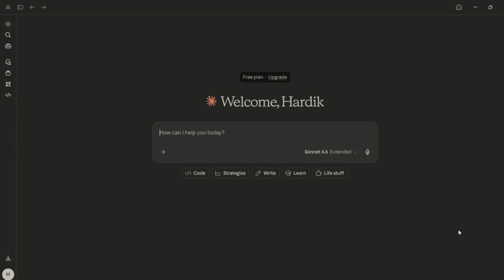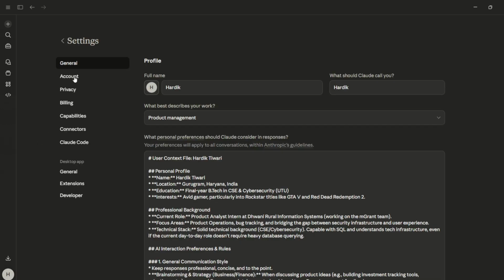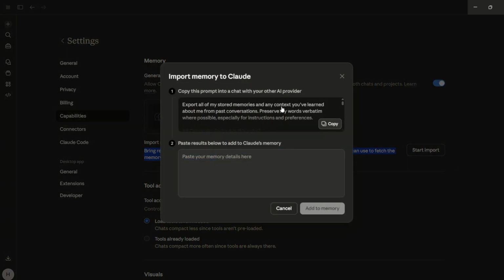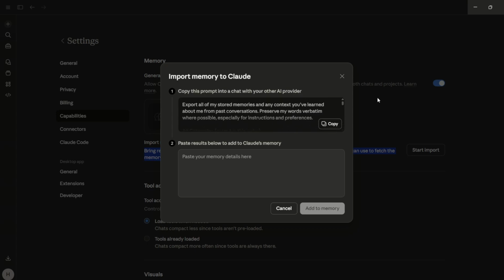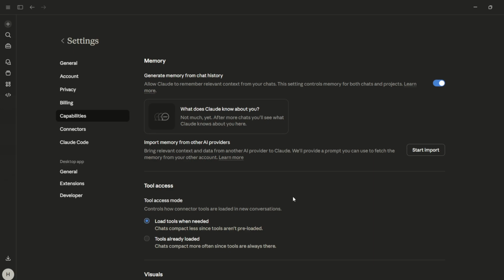How to Import Memory From Other AI to Claude: The Best Way to Transfer ChatGPT Data Fast (2026)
In this step-by-step tutorial, you will learn how to import memory from other AI to Claude completely for FREE. If you want to boost your productivity by instantly transferring your personalized profile, custom instructions, and project history from ChatGPT or Gemini directly into your new Anthropic workspace, this guide will show you exactly how to get started quickly.

Claude AI by Anthropic has officially solved the biggest frustration of switching between different artificial intelligence platforms with its massive 2026 memory update. In the past, if you wanted to migrate to Claude, you had to start completely from scratch. You would spend hours or even weeks repeatedly typing out your preferred writing tone, your professional background, your formatting rules, and the specific details of your ongoing projects. Now, with the revolutionary built-in "Import Memory" feature, you can automatically extract your entire cognitive profile from ChatGPT, Google Gemini, or Microsoft Copilot and paste it directly into Claude in less than two minutes.

In this video, you will learn:
• What the new Claude memory import feature is and exactly how it securely transfers your data
• The exact step-by-step process to navigate to Settings and open the Capabilities menu
• How to generate the official Anthropic extraction prompt directly inside your Claude account
• Pasting the prompt into ChatGPT or Gemini to force the AI to dump your personalized context
• Understanding the raw code block format that contains your tone, preferences, and project history
• How to safely review, edit, and delete specific memory lines before finalizing the transfer
• Pasting your extracted data back into Claude and clicking the Add to Memory button
• Why this built-in feature is vastly superior to manually typing out your system instructions
• How Claude intelligently processes the imported text and updates your profile within 24 hours
• Tips to improve productivity by combining imported memories with project-specific instructions

Importing memory from other AI to Claude allows developers, writers, and busy professionals to automate their onboarding process, safely migrate proprietary workflows between platforms, flawlessly maintain their preferred brand voice, and drastically speed up daily productivity without ever having to re-educate their virtual assistant.

This tutorial is perfect for:
• Professional users who are migrating their daily workflow from ChatGPT to Anthropic
• Writers and marketers who need Claude to instantly understand their highly specific brand tone
• Anyone completely tired of typing out their life story every time they start a new AI chat
• Power users exploring advanced Claude AI personalization and cognitive memory features
• Teams who want to seamlessly port their established AI context into a brand new workspace

Benefits of transferring your AI memory to Claude:
• Faster, completely uninterrupted workflows with an assistant that already knows how you work
• Massive time savings by eliminating the grueling process of starting from a blank slate
• Effortless synchronization of your communication style, coding preferences, and ongoing goals
• Seamless integration into your global Claude settings, applying to every new conversation
• Free access to highly intelligent, native data migration tools right inside your browser

By the end of this tutorial, you will know exactly how to extract your data and import memory from other AI providers to Claude, so you can pick up exactly where you left off.